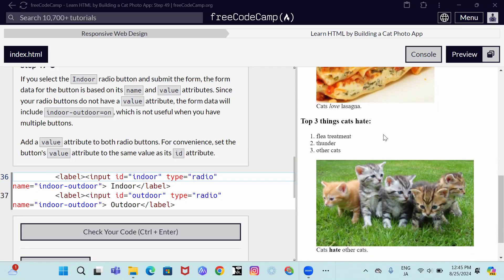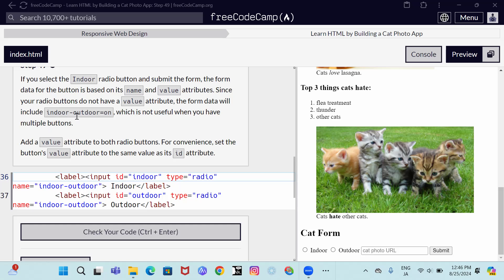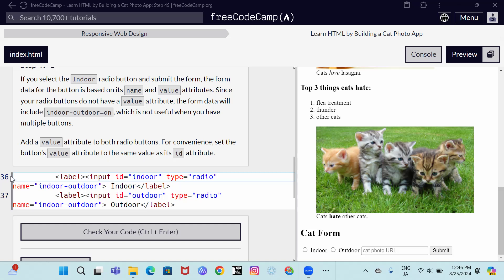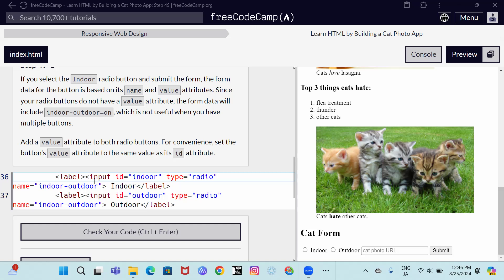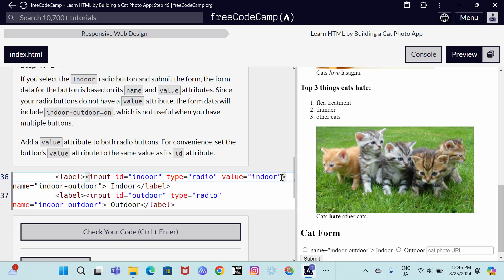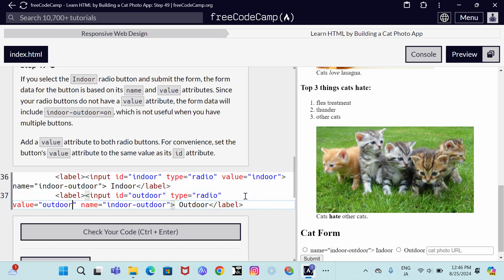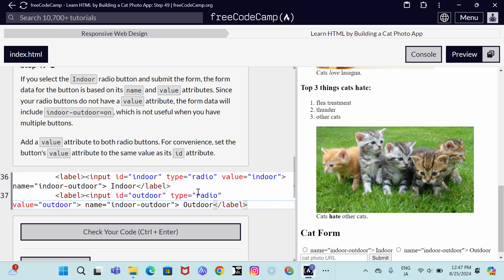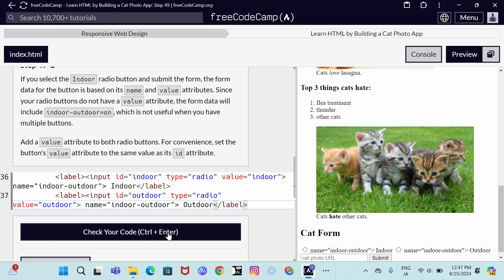Responsive Web Design Learn HTML by building a cat photo app step 49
A simple but practical way of learning computer sciences, IT, coding, and programming through a responsive web design and building a cat photo app. This is an educational video made to clarify to computer science students, coders, and programmers the basic steps to building and designing an HTLM website